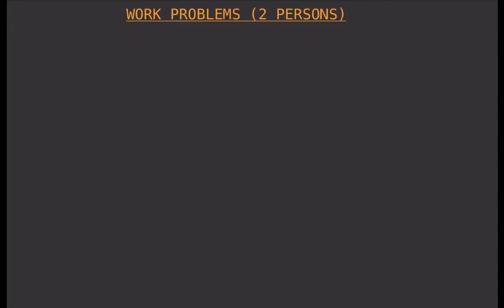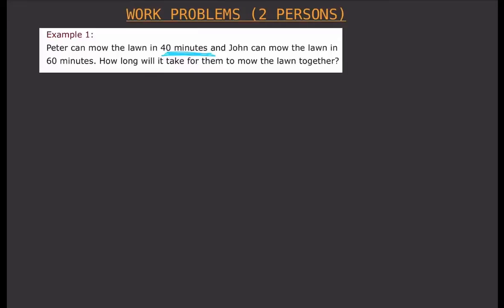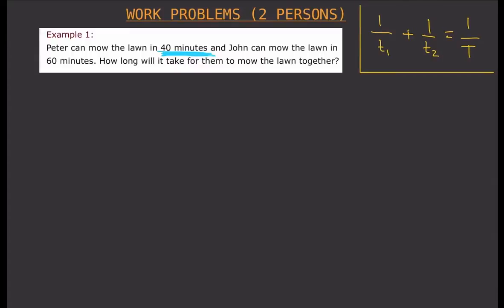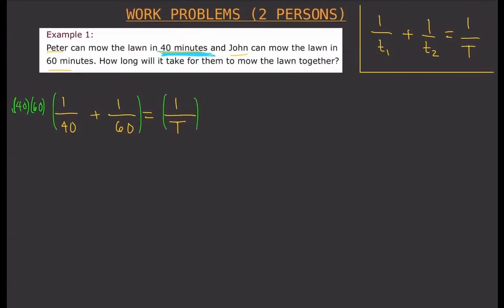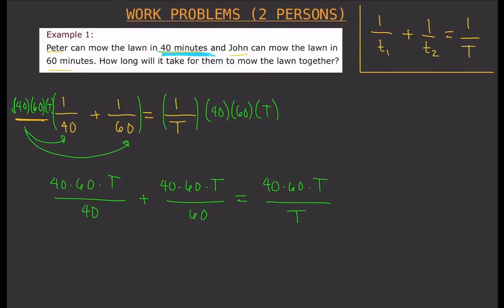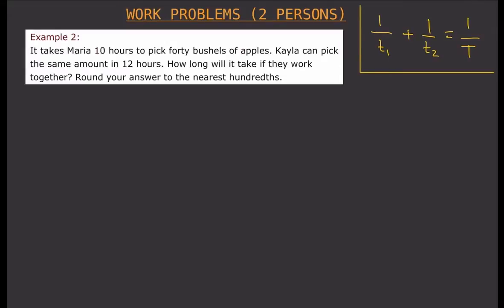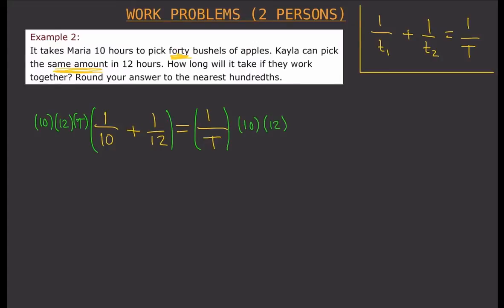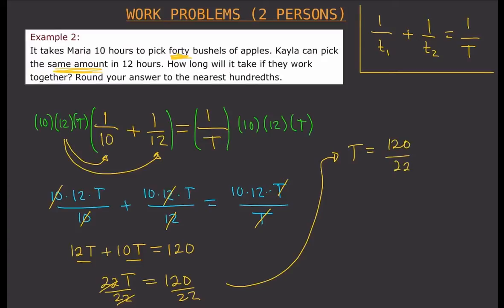SOLVING WORK PROBLEMS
In this video, we will learn how to solve work problems.